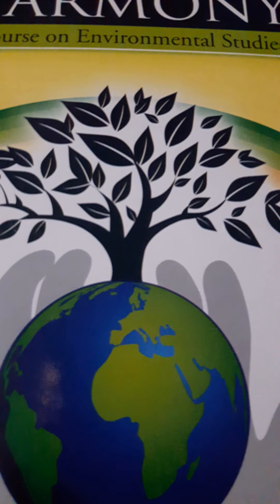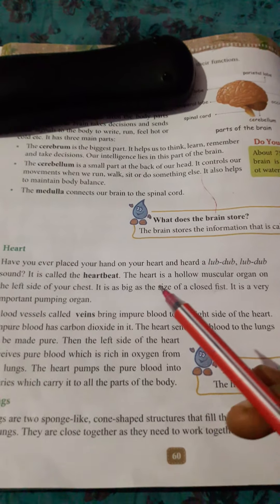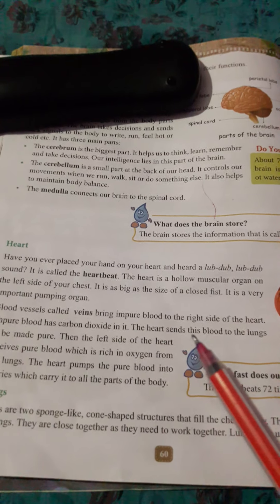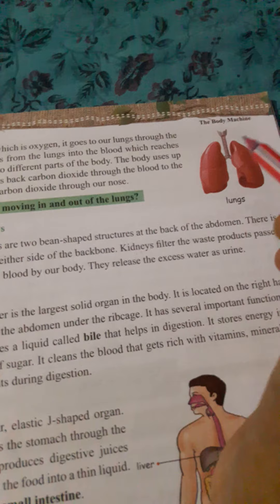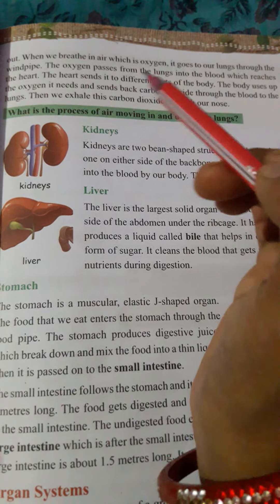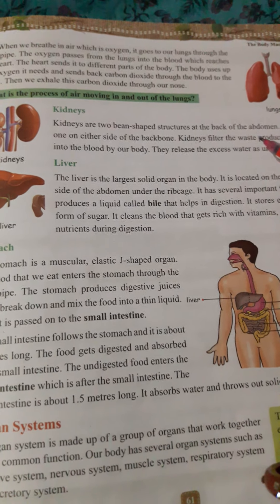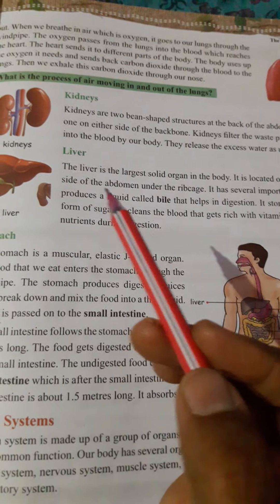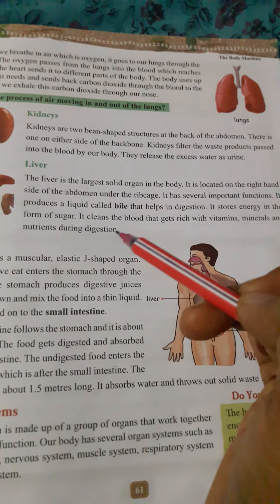Class 4th Evst ch 10 The Body Machine by Monalisha Dash